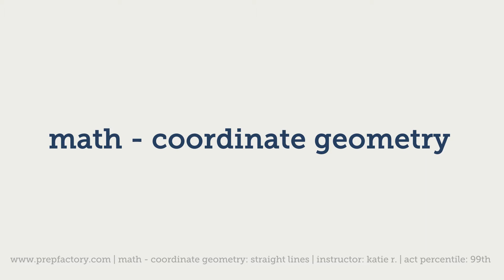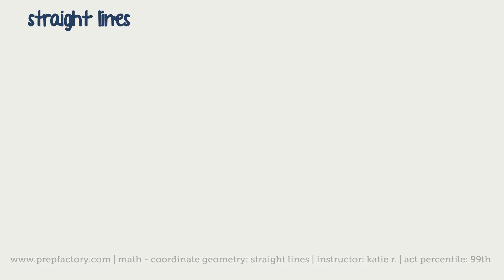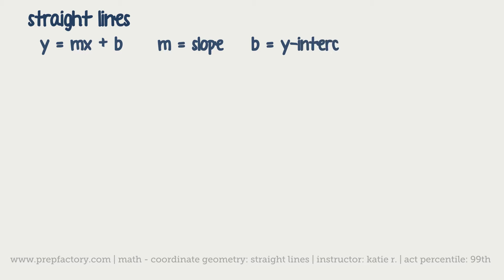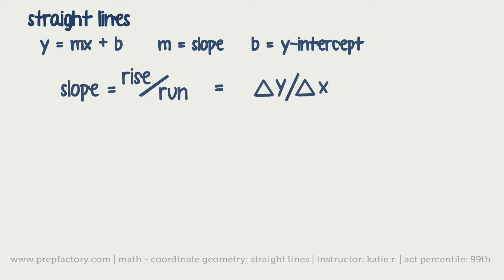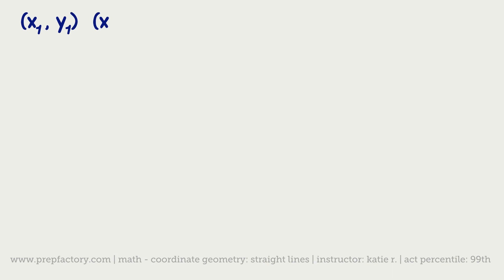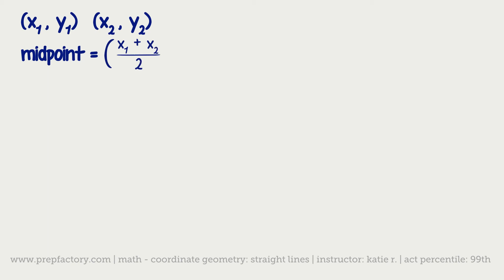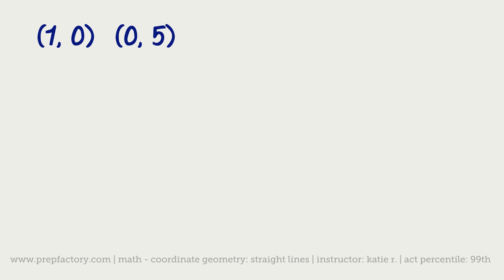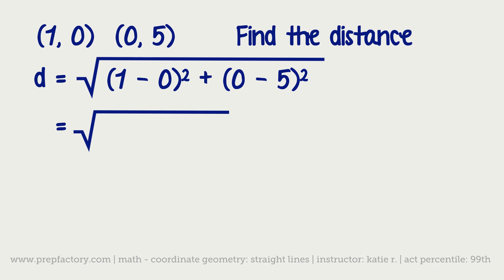ACT Math - Straight Lines